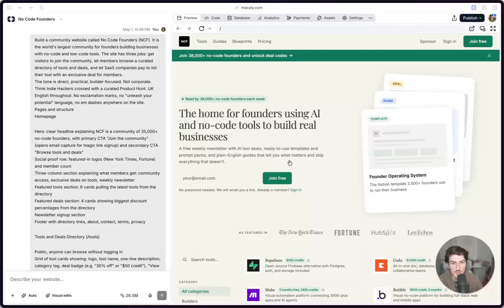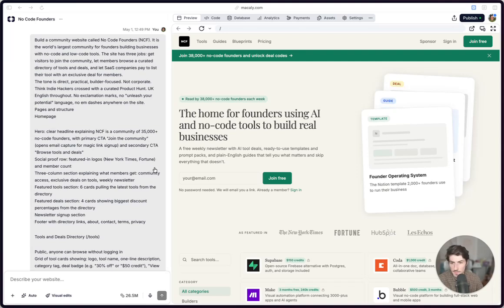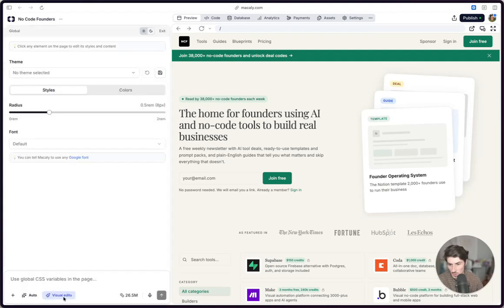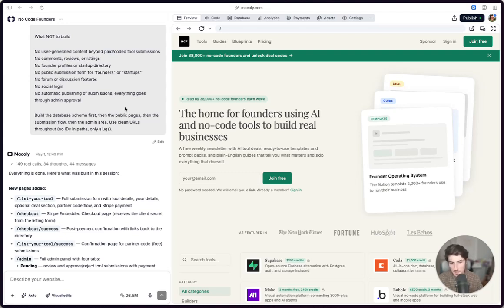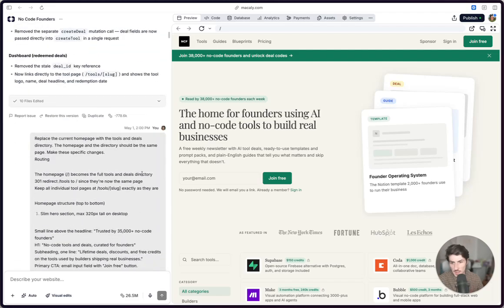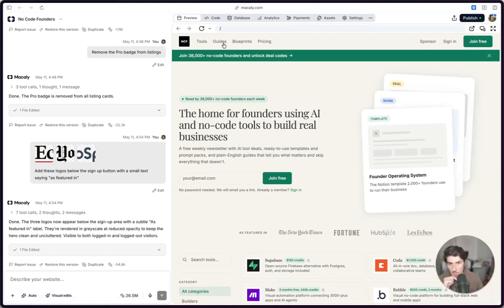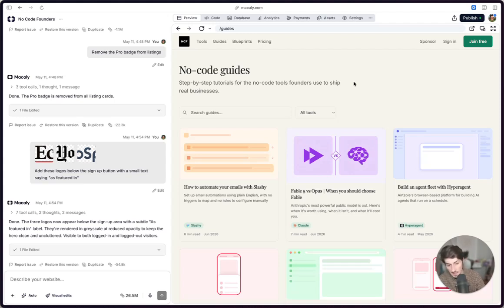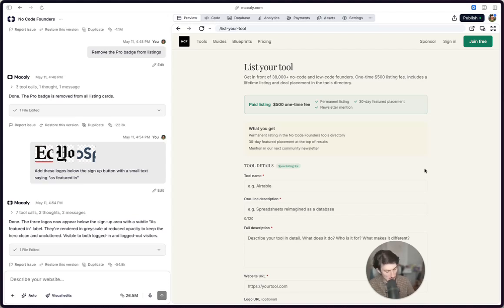How We Rebuilt No Code Founders in Three Days